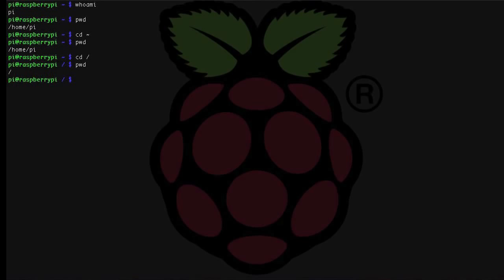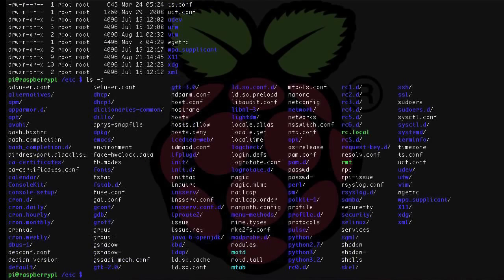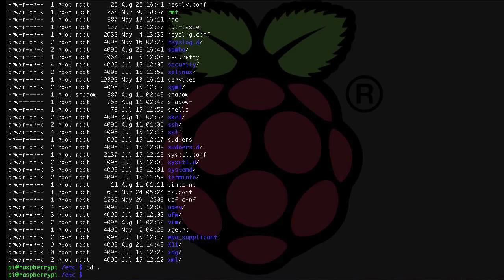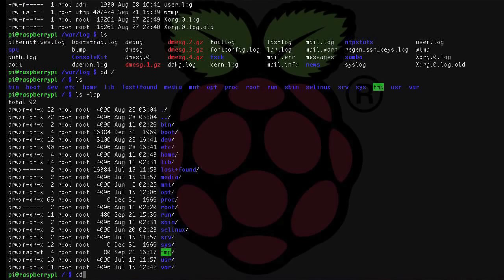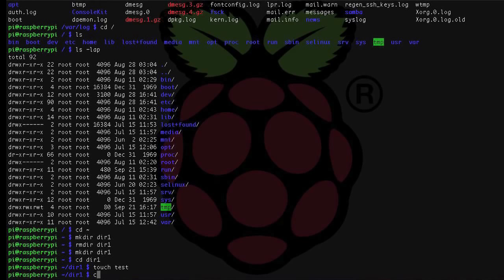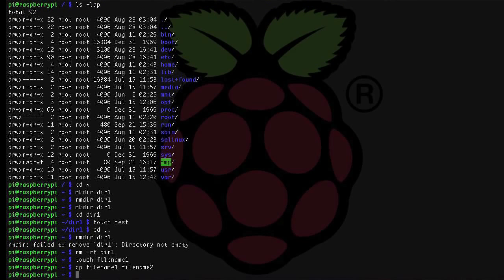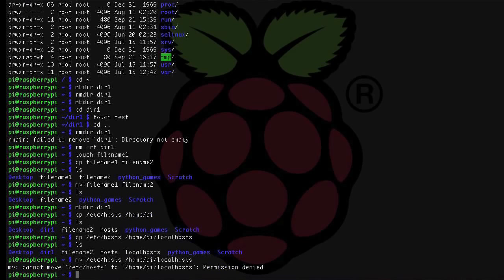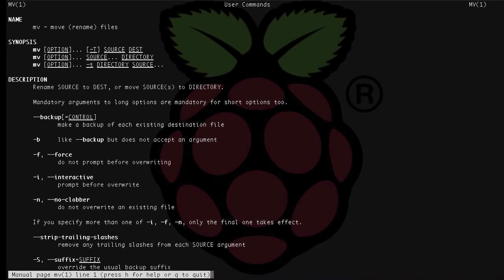Raspberry Pi Tutorial 5 Getting Around in the Unix Command Line Interface